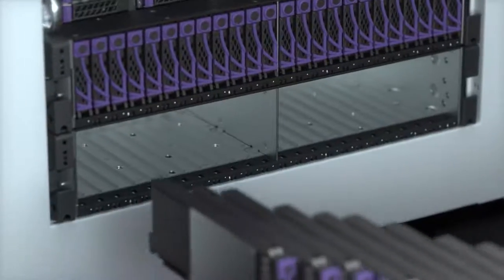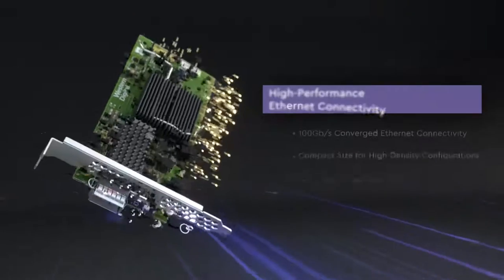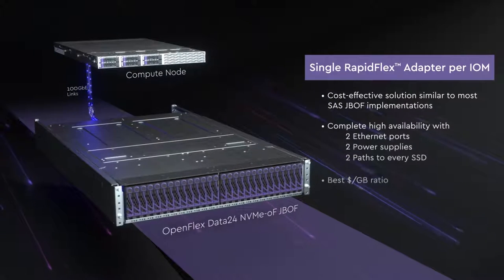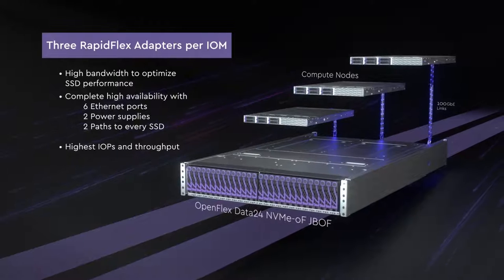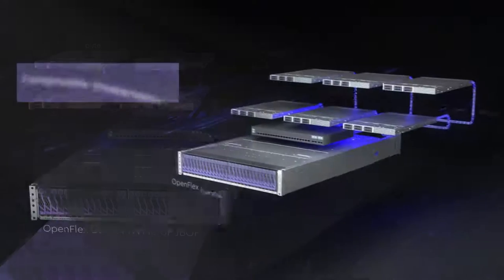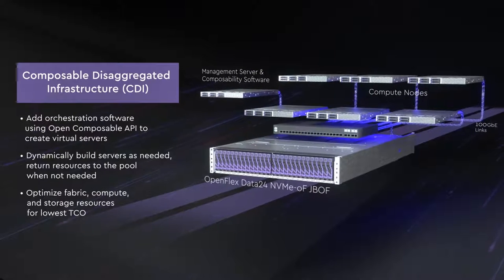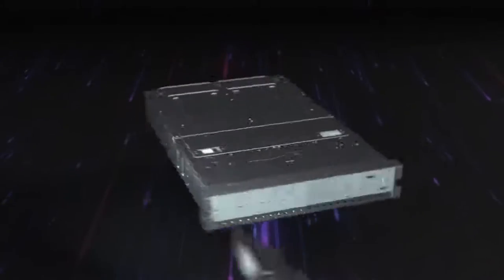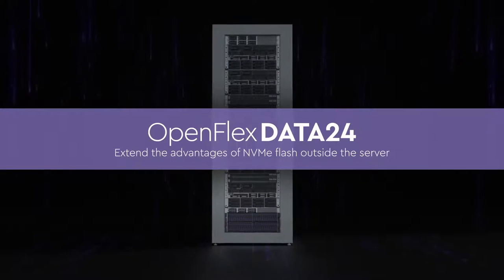Introducing the Western Digital OpenFlex Data24 NVMe-over Fabrics JBOF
NVMe SSDs unleashed the performance potential of flash but only inside the server. This video shows how NVMe-oF enables low-latency sharing of NVMe storage outside the server dramatically improving asset utilization, flexibility and return on invested capital. See how different configurations suit different deployments from a SAS JBOF replacement to a composable disaggregated infrastructure.